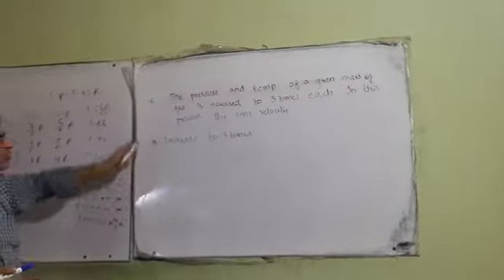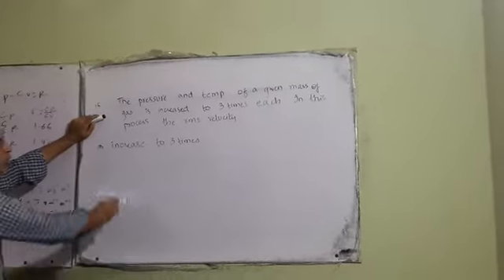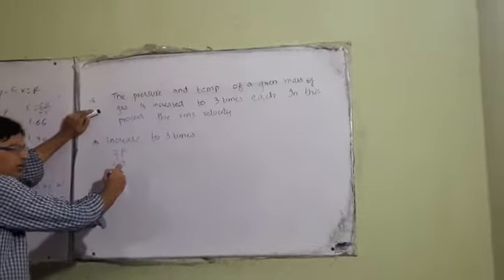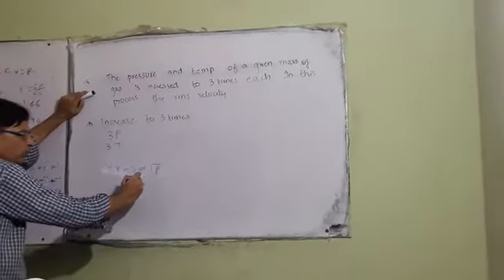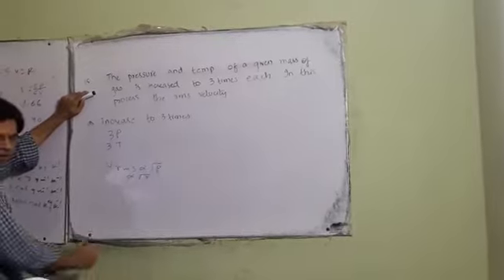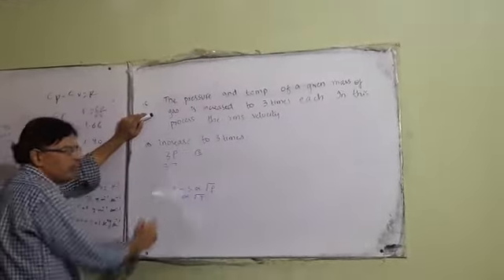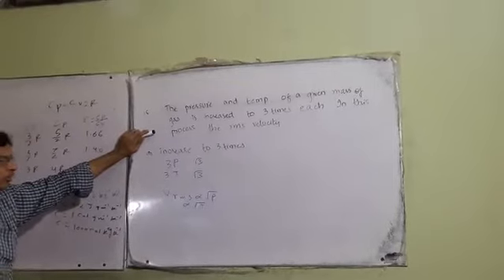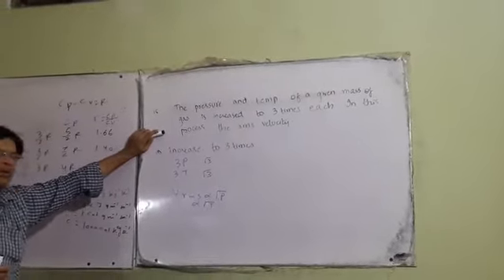Most important physics past papers solution